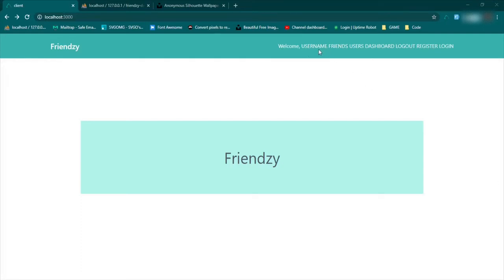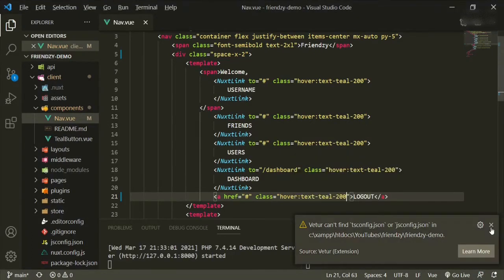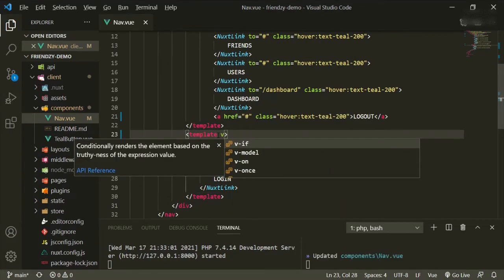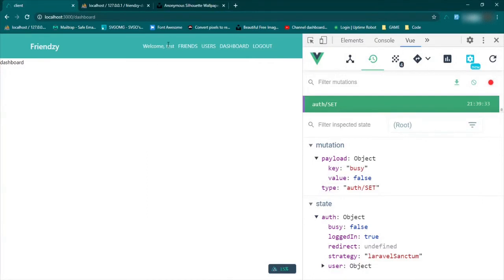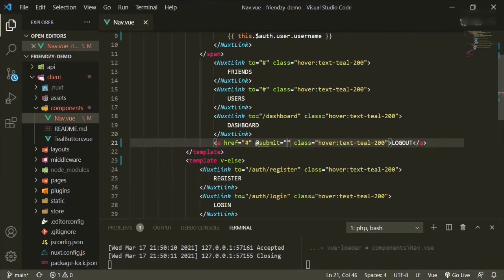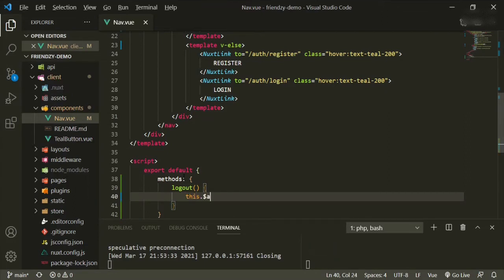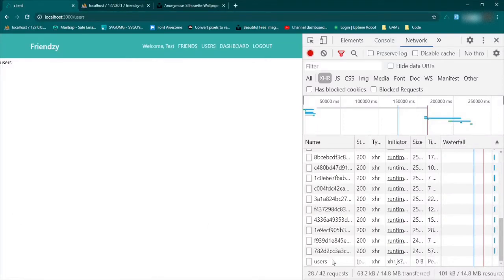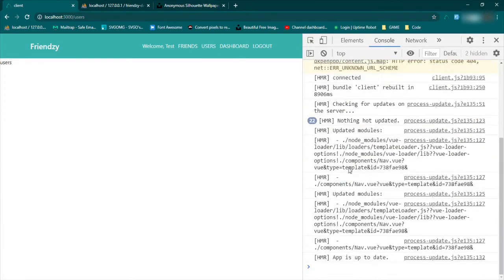Friendzy: Laravel 8 API & Nuxt - Ep.#3 Users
Laravel 8 API:
Single page application built with Laravel  as the api and Nuxt JS on the frontend.
Tailwind CSS was used for the design.

In this episode we are adding users.

Project name is Friendzy.

📓 Video Chapters:
0:00 Laravel 8 API & Nuxt - Users